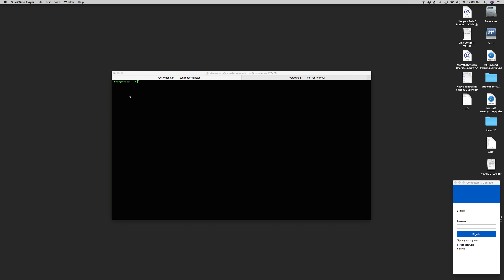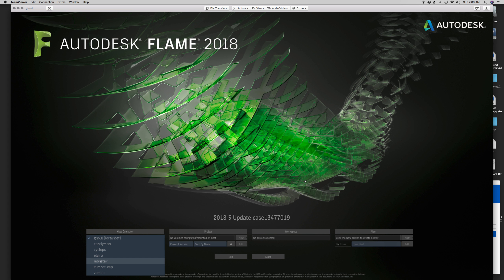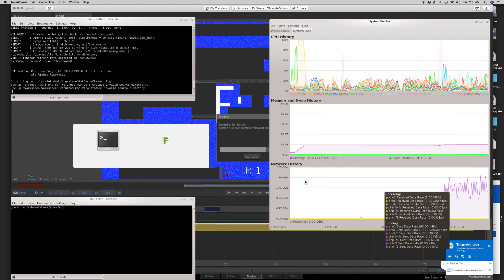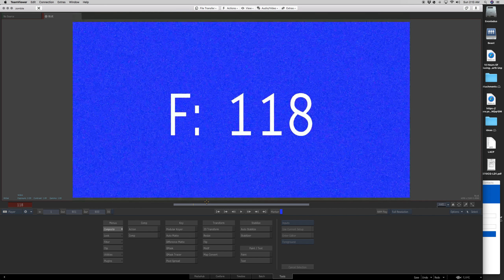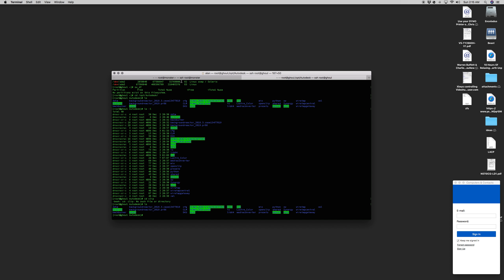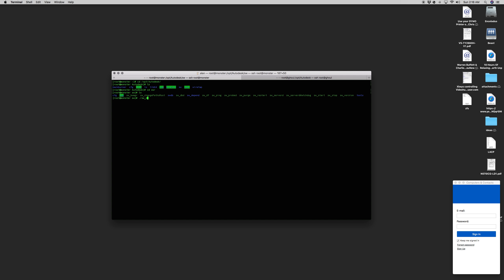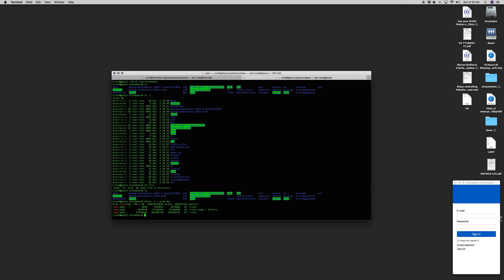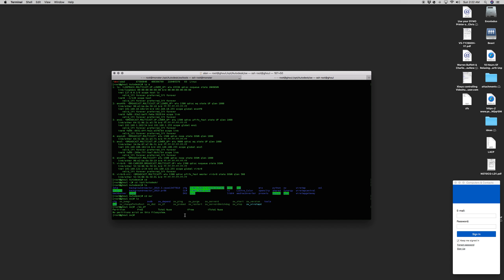central stone wire server